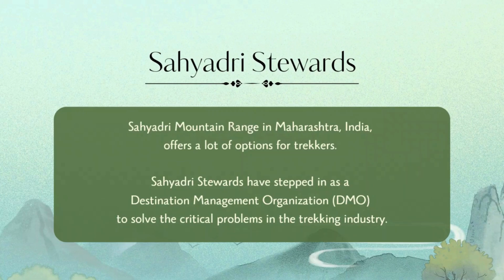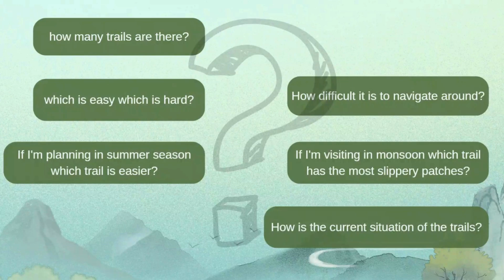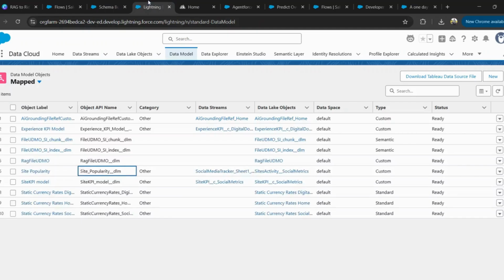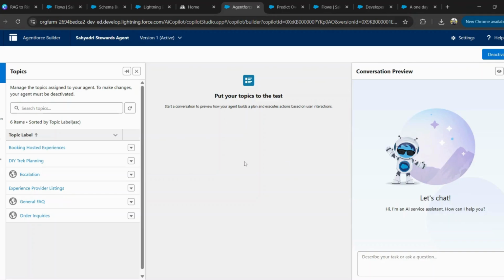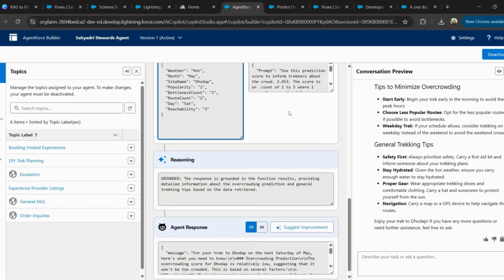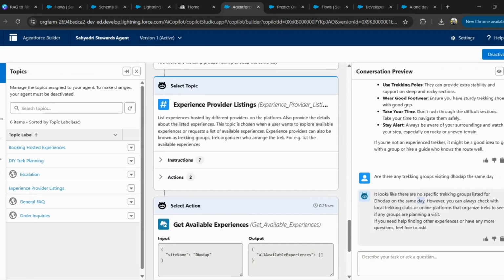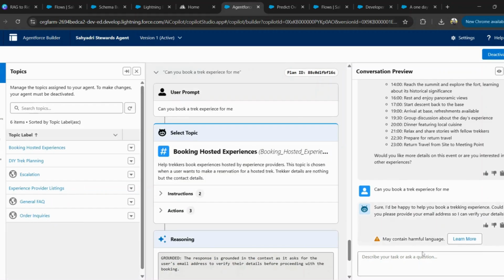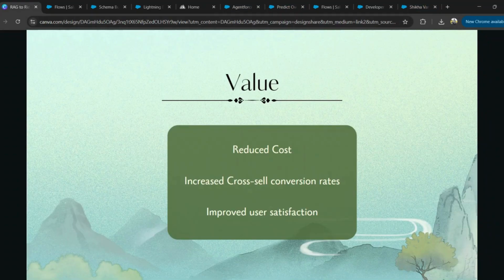RAG to Ridge | Agents for change: Sahyadri Edition | Agentforce Virtual Hackathon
RAG to Ridge” is a smart, AI-powered solution transforming how we explore the Sahyadris. By grounding intelligent agents using Retrieval-Augmented Generation (RAG), we’re equipping digital assistants with the same on-the-ground expertise as local guides. From predicting overcrowding and environmental impact to answering real-time, personalized trek queries, we bring data, conservation, and tourism together. RAG to Ridge isn’t just about climbing mountains — it’s about scaling up responsible, informed, and collaborative eco-tourism in one of India’s most treasured landscapes